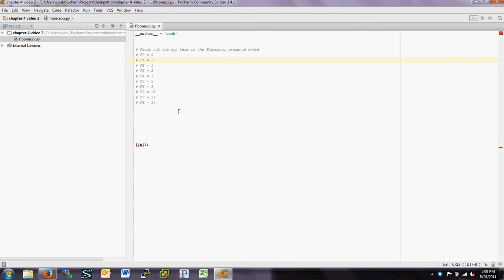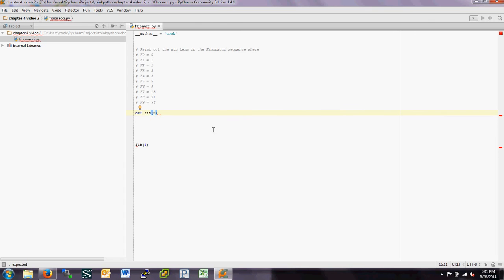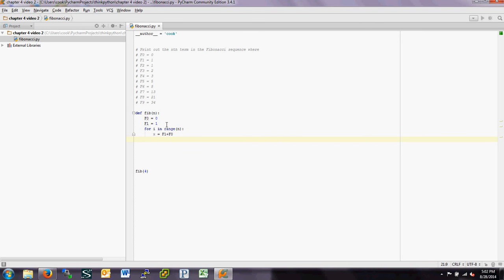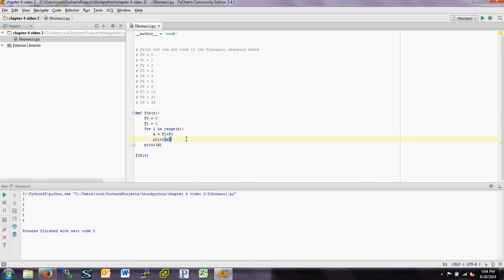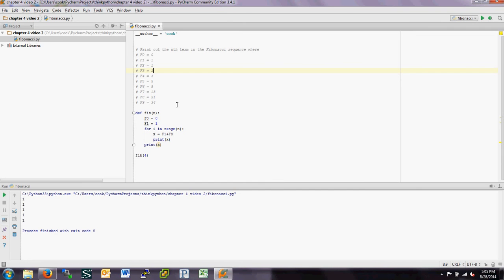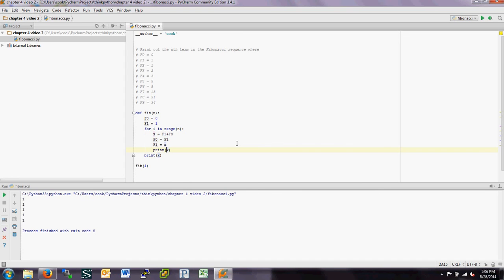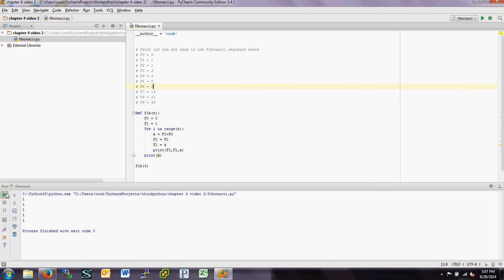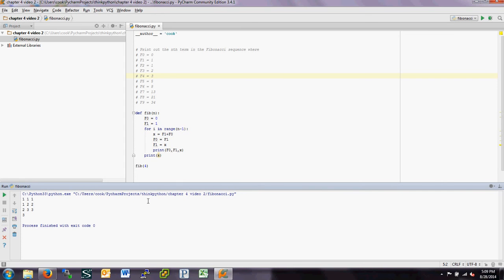chapter 4 video 2